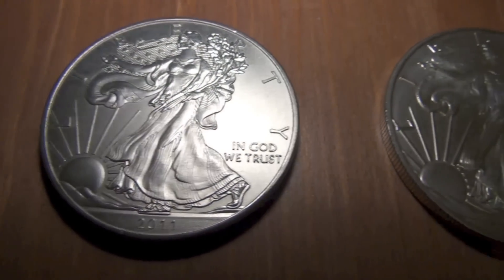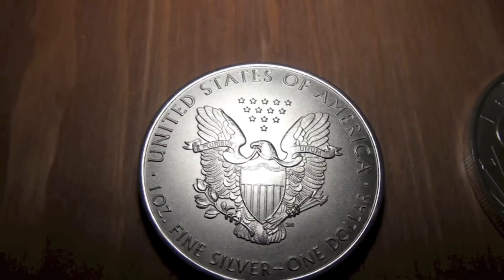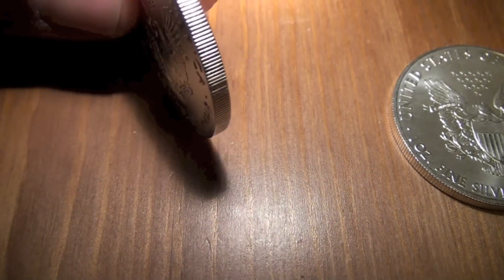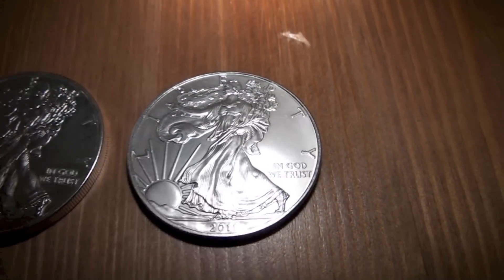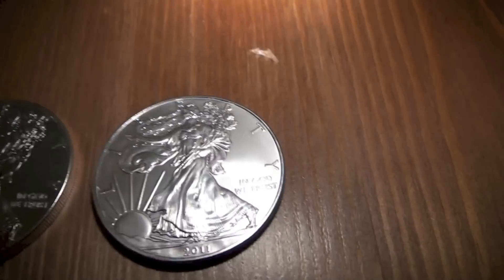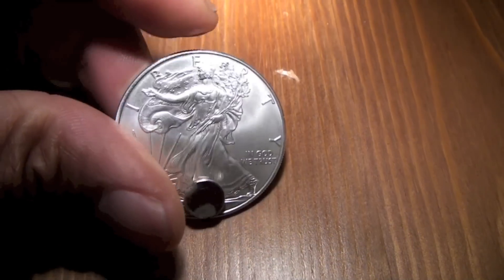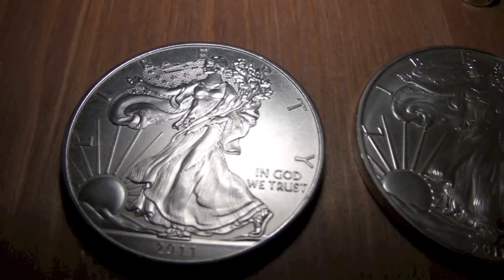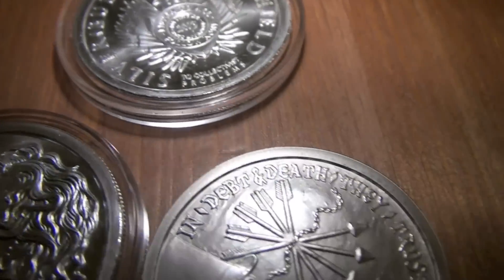Detecting Fake Silver Eagles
Found a fake Silver Eagle that's difficult to detect soon we will see lots of these things so know what to look for.

Links Last Updated July 26, 2020

How to join my private Bitcoin telegram group after purchasing a subscription.

Davinci Codes Blog about bitcoin and crypto is written by Carolina Pérez
🙌🏼For any requests
If you like to support my Bitcoin channel and its content;
you can do this by clicking the links below and
using the following bitcoin-related products:

✅Educate yourself on how to trade Bitcoin correctly, just like I have done.  If you take all 3 levels, the last level is jaw-dropping, as you will learn how to buy stocks for free. Get a $50 discount with this link:
Thank you for your support👏🏼
NOTE:
Nothing said by anyone on this channel can or should be considered as financial advice, please do not buy anything unless you have done your own research.